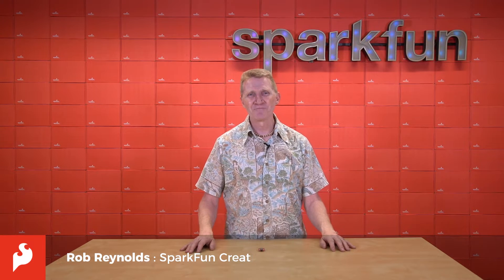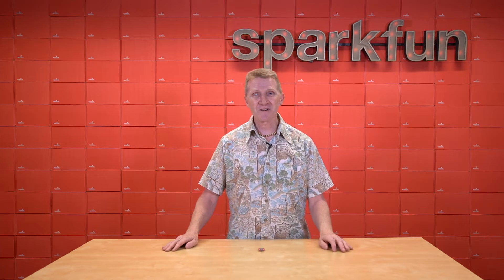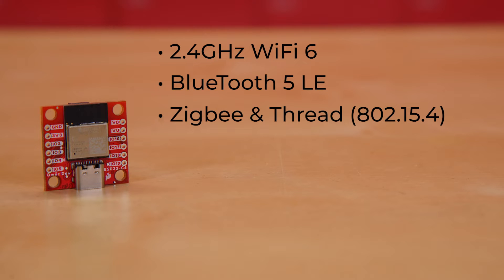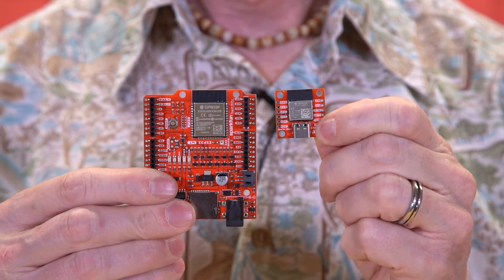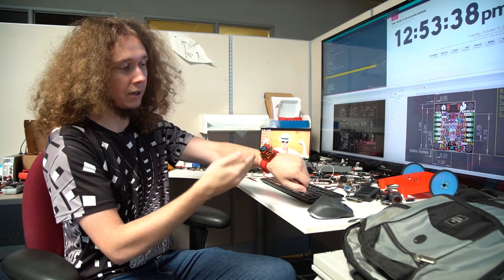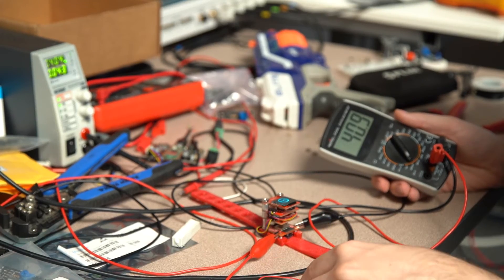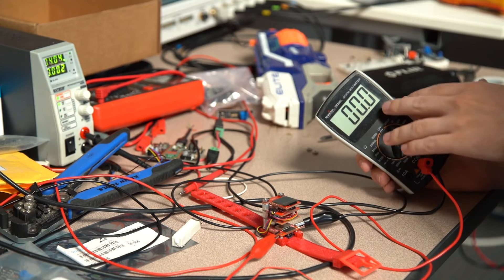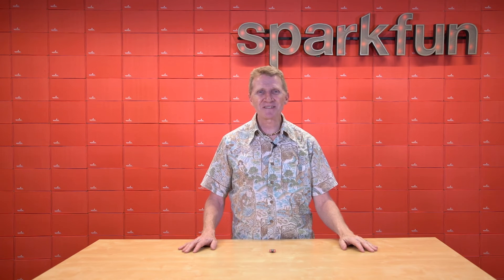Product Showcase: SparkFun Qwiic Pocket ESP32-C6 Development Board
The SparkFun ESP32-C6 Qwiic Pocket Development Board is designed to fit the 1in. x 1in. Qwiic Standard Size, making it easy to add a powerful wireless development platform that stacks into any existing project using the Qwiic ecosystem. It features the ESP32-C6 Mini-1 module from espressif™. We designed this board with components on both sides of the PCB to squeeze as many features as possible into its tiny footprint, including a USB-C connector, Qwiic connector, 2-pin JST battery connector with an on-board charging circuit, as well as two buttons for Reset and Boot. The design also works to optimize power consumption. In our testing, we measured total current consumption by the board to be ~14µA in Deep Sleep mode, making it an excellent fit for remote, battery-powered applications.